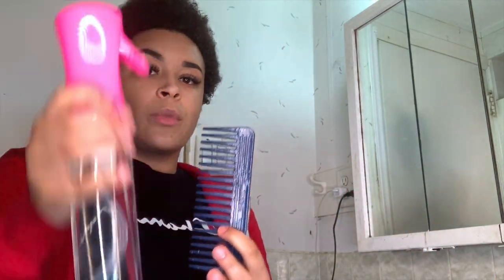HOW TO DO A TOP KNOT BUN WITH SHORT NATURAL HAIR!😍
yeeoooooo

I love you all, thank you for supporting me. This is the raw, natural, me lol so I hope you enjoy.